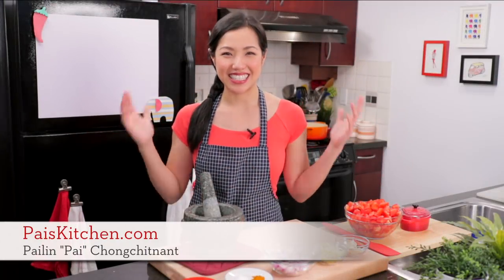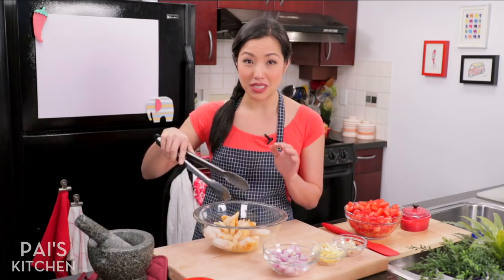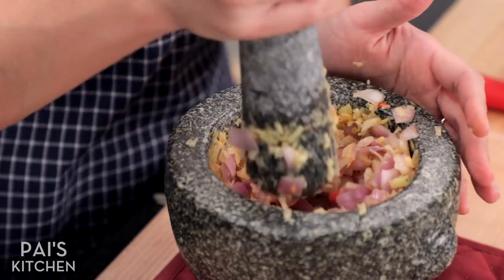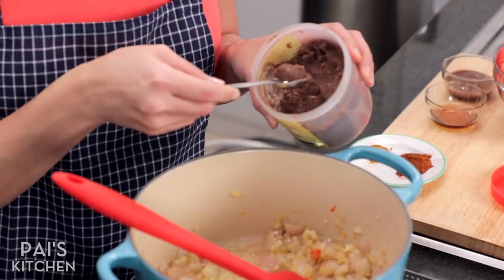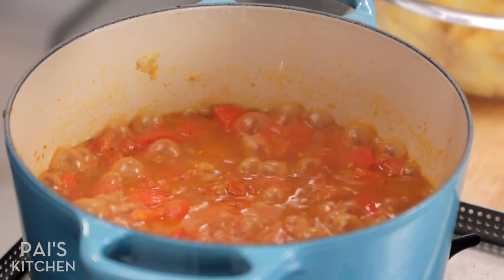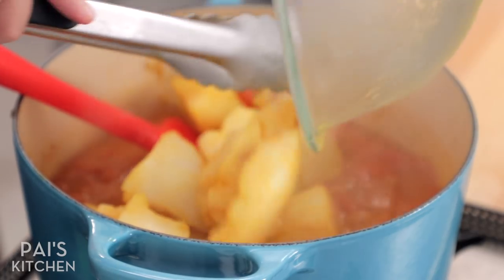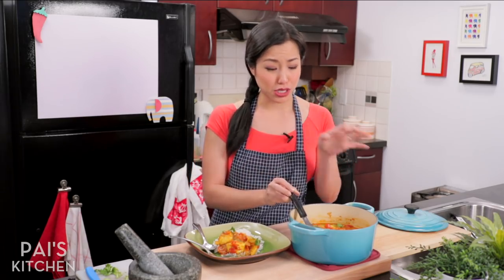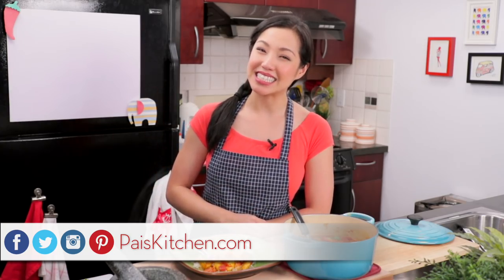Burmese Fish & Tomato Curry Recipe แกงปลาพม่า | Asian Recipes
Fragrant, healthy and easy fish curry from Myanmar! Tomatoes are cooked down into a luscious sauce with herbs like lemongrass, turmeric and ginger, and then fish is gently simmered in this flavourful liquid. It's an easy and delicious way to start venturing into Burmese cuisine!

This recipe is inspired by a cookbook from a famous Burmese restaurant in the Bay Area called Burma Superstar. I always wanted to go there when I lived in the area, but I never got a chance to, so I was excited to try out their recipes when I saw the book released! I hope you enjoy it!

Check out the Burma Superstar cookbook and other cookbooks on my shelf